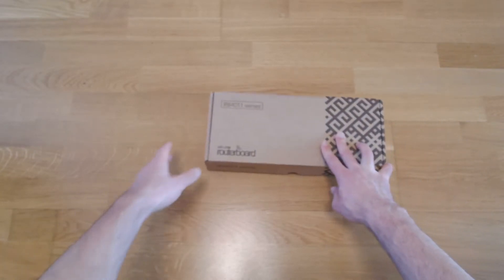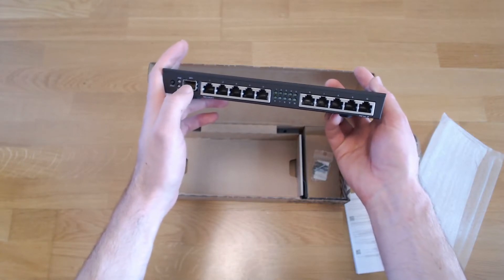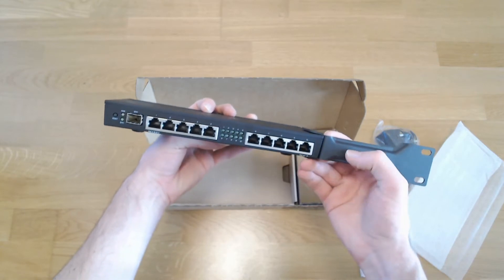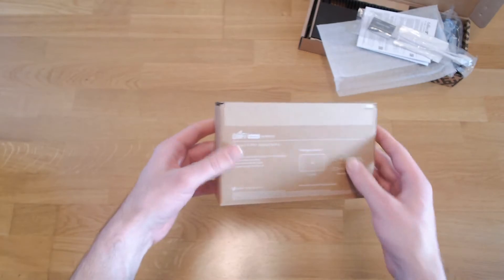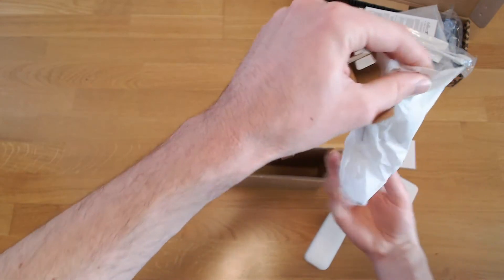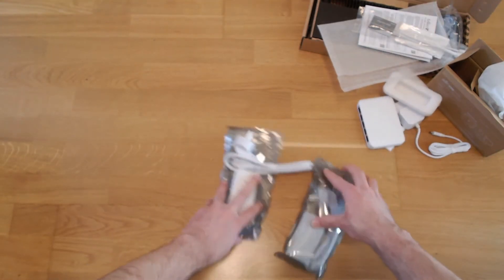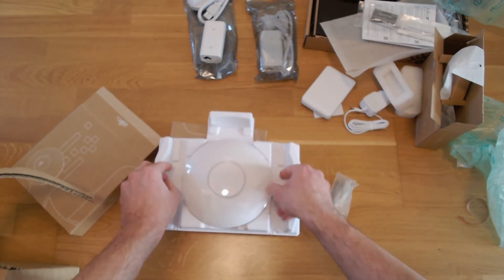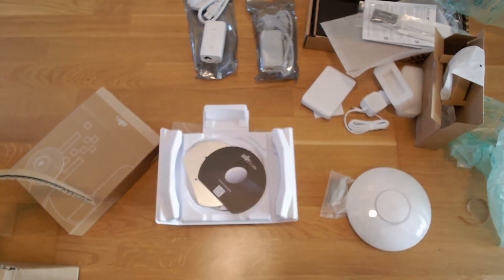UniFi 6 Lite & Mikrotik RB4011 unboxing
Network equipment unboxing:
 - Mikrotik RB4011iGS+RM router
 - Ubiquiti UniFi 6 Lite (U6-Lite) access points
 - Ubiquiti USW Flex Mini switch
 - Ubiquiti 802.3AF (U-POE-AF) PoE injectors
 - Mikrotik RBGPOE PoE adapter